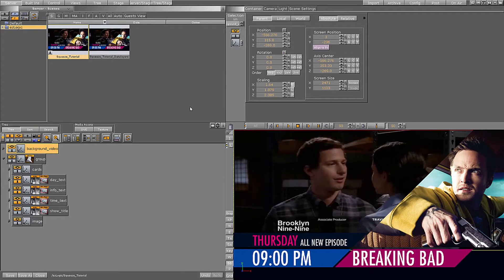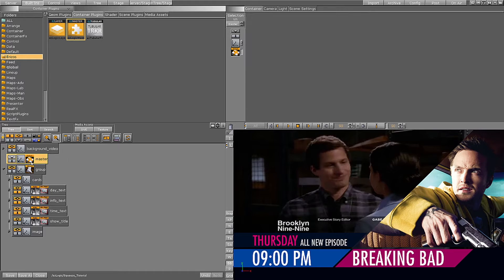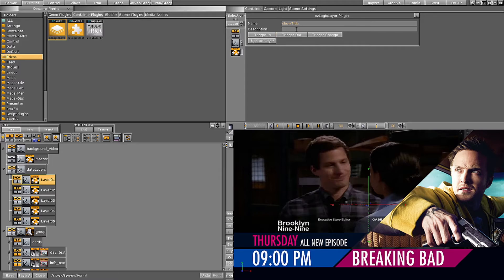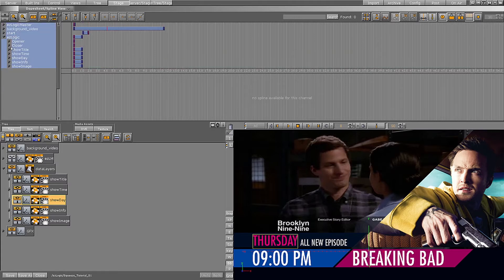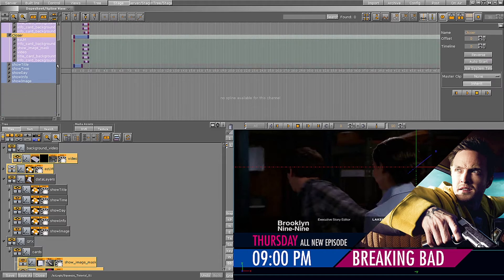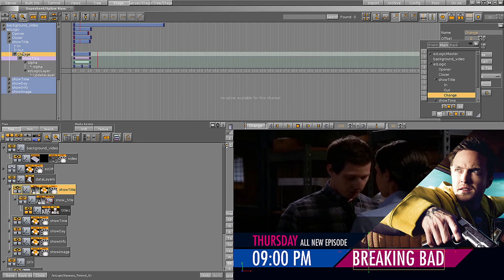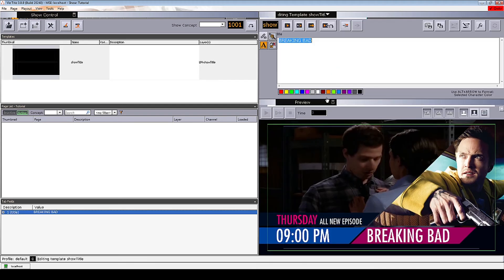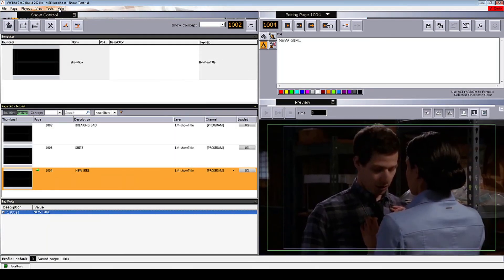ezLogic - Getting started with ezLogic to create Transition Logic scenes in Vizrt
This is the first tutorial of ezLogic, we explain the plugin and show and example of creating a transition logic scene in Vizrt and using it in Viz Trio.